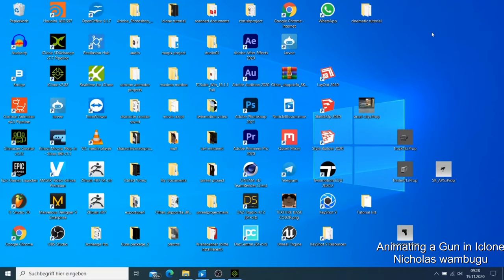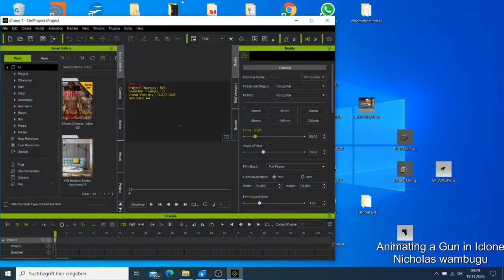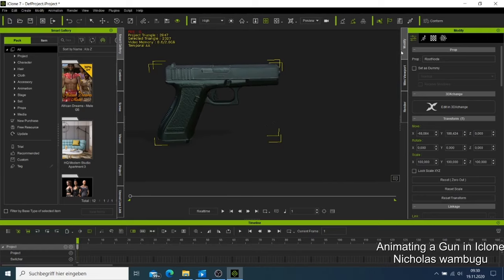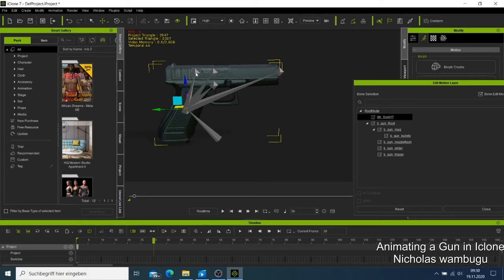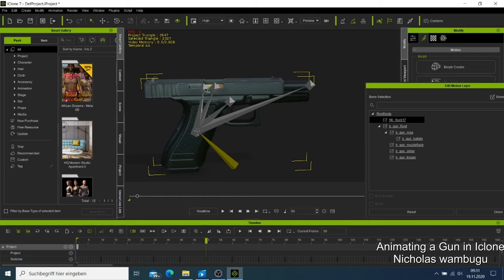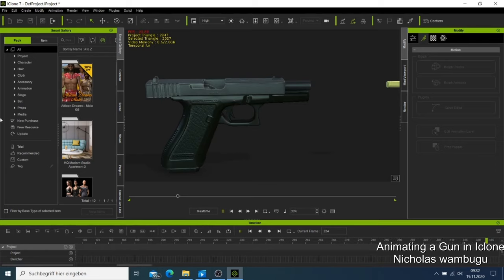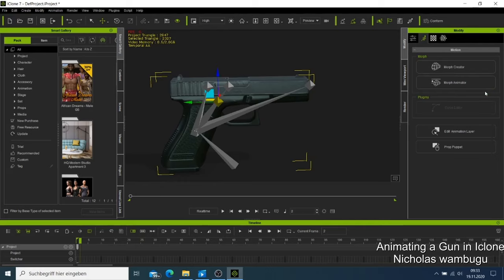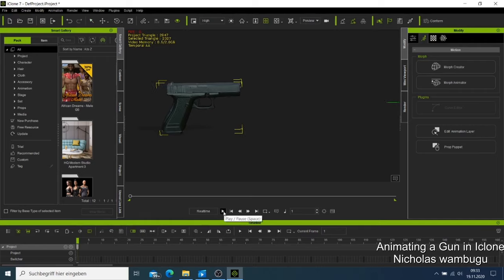How to Animate a Gun/Pistol Using Iclone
On this video i will show you how to animate a gun/pistol using iclone step by step